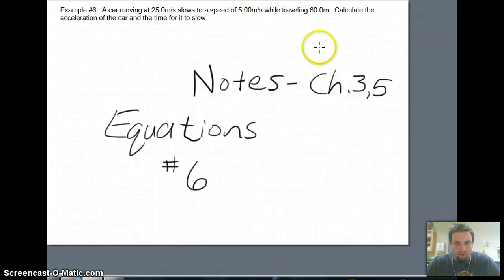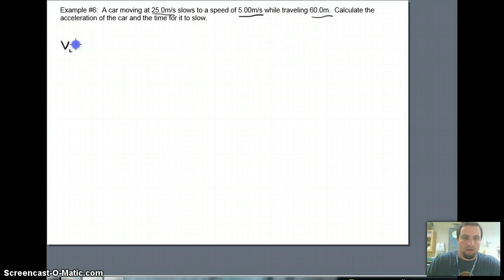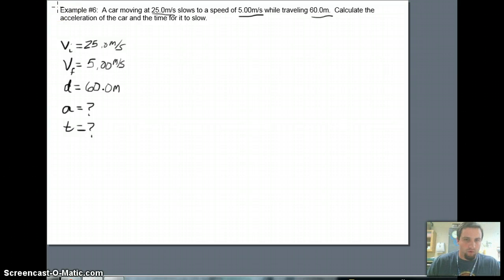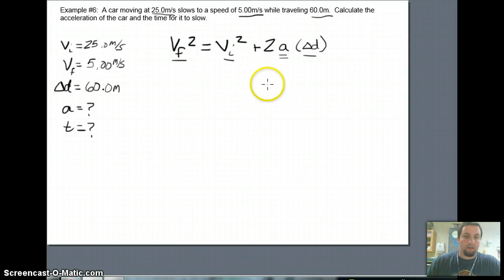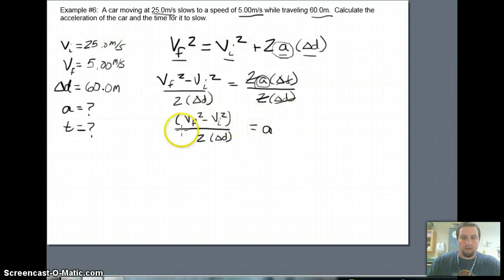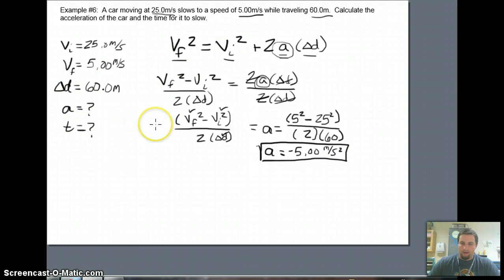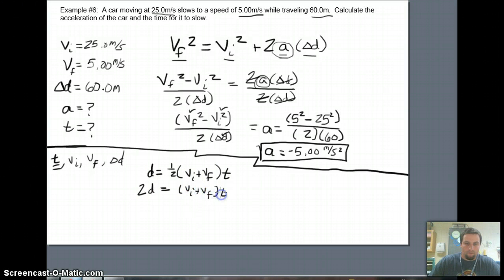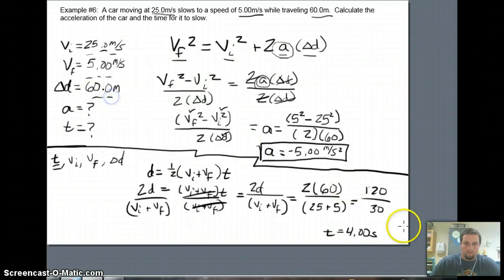1 - Notes Graphing #6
1 - Notes Ch. 5 Equation #6